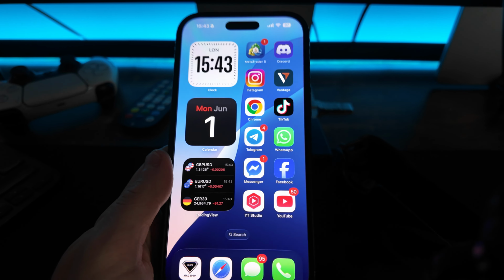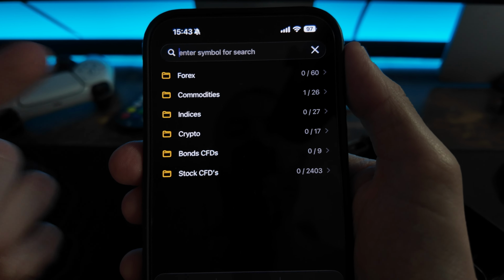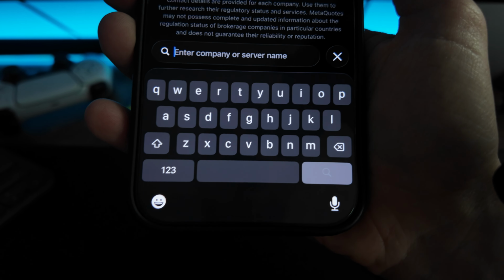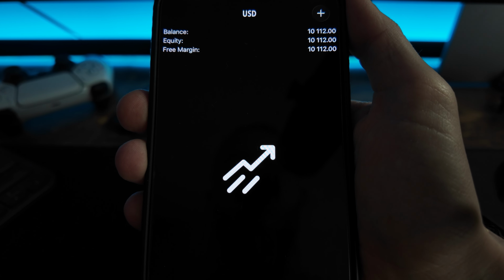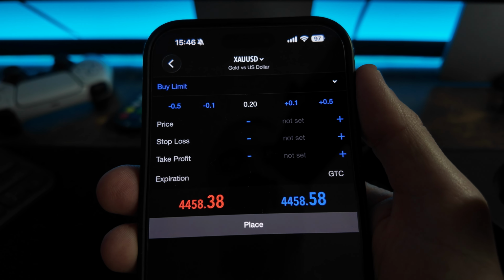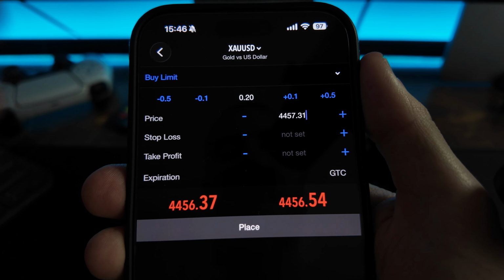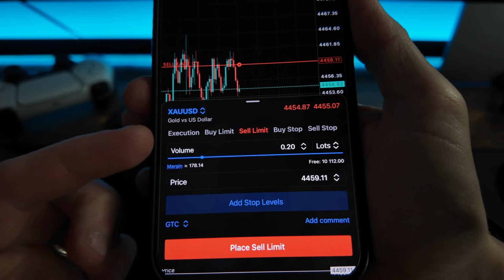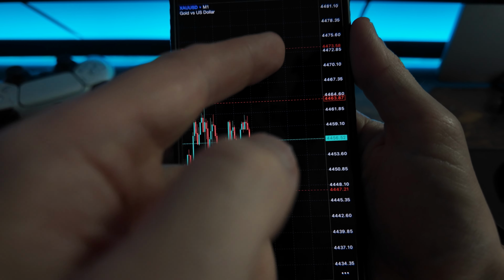How to Use MetaTrader 5 Mobile: A Step-by-Step Guide for Beginners. Making Money Online